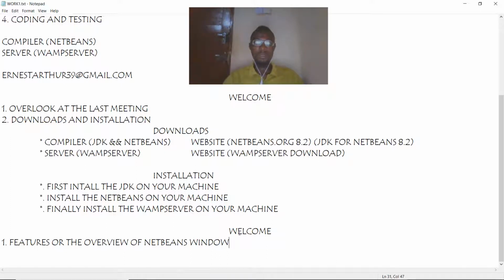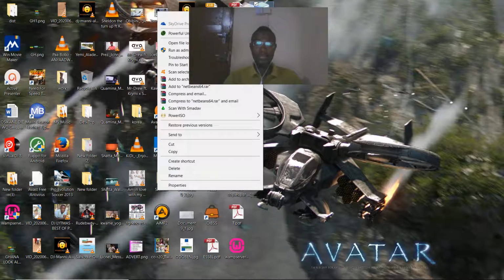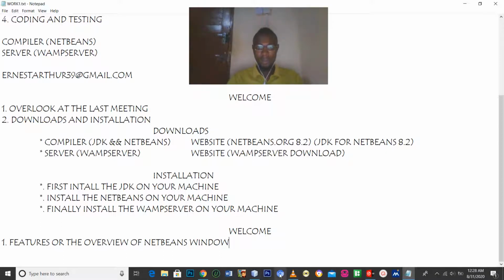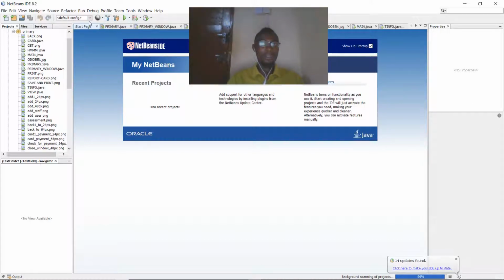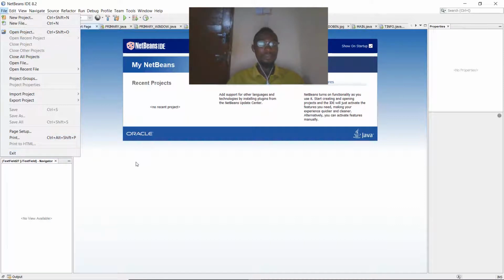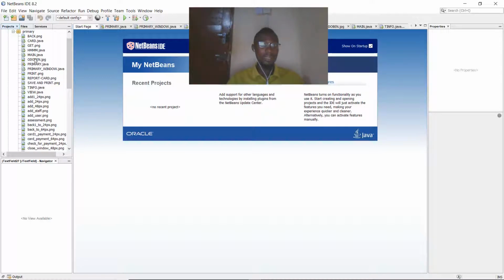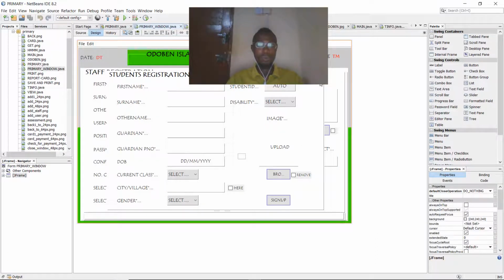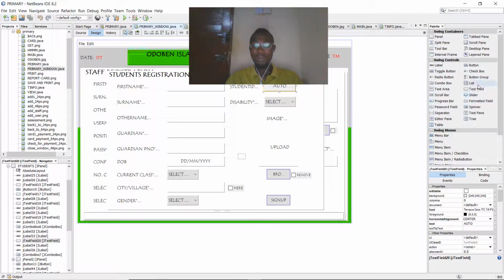HOW TO MAKE MONEY THROUGH SOFTWARE DEVELOPMENT EP4